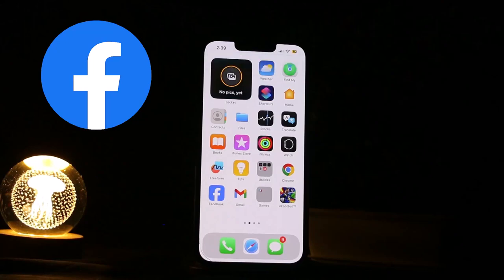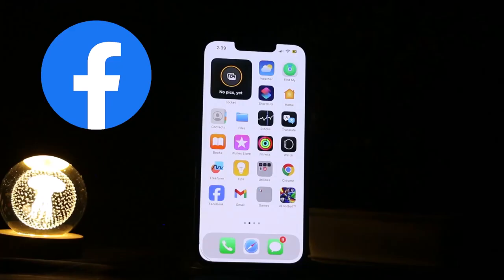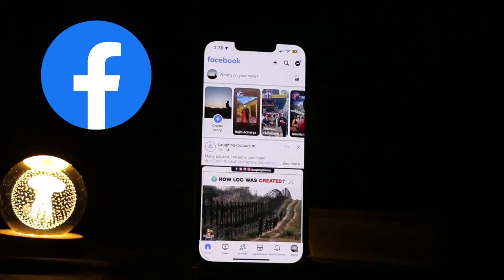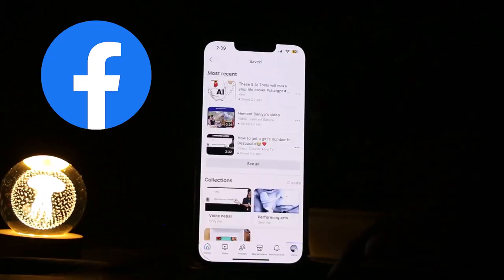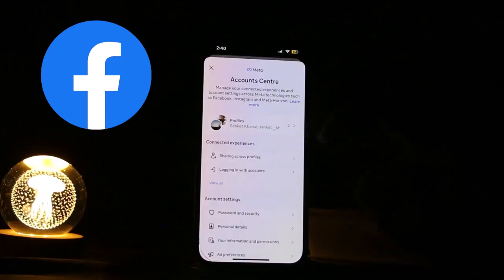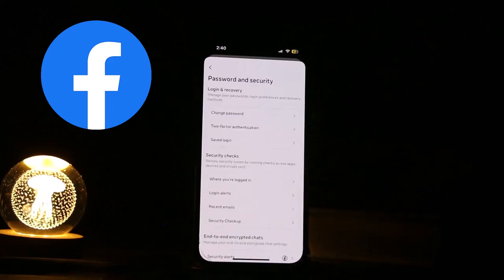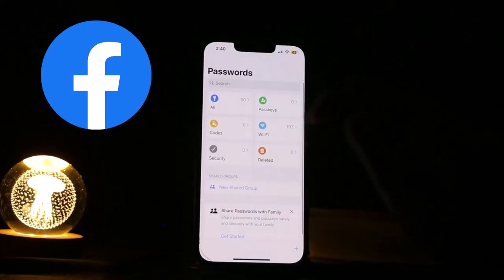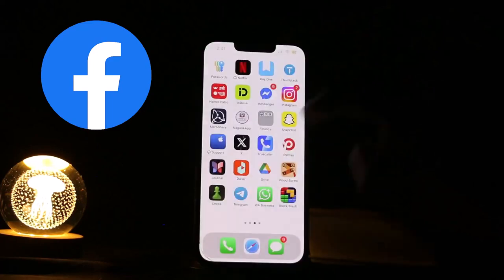How to See Your Facebook Password in the App // Facebook App Guide